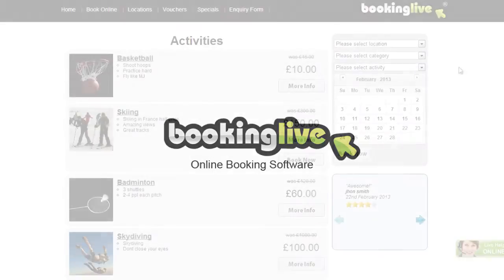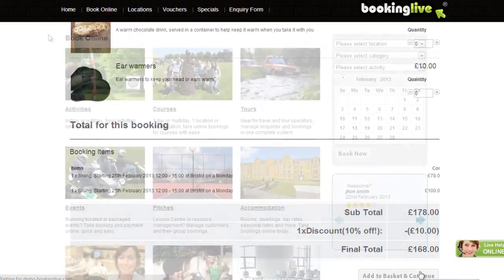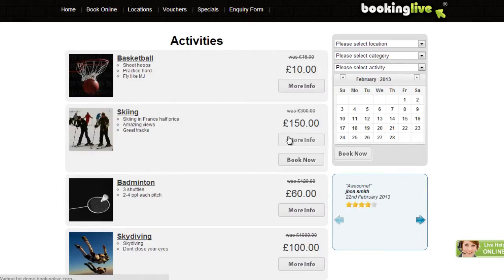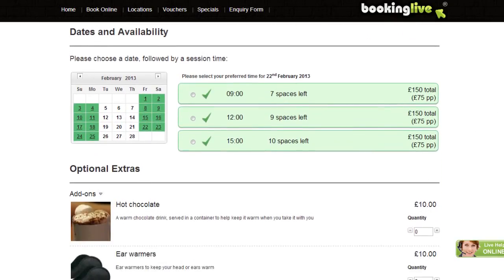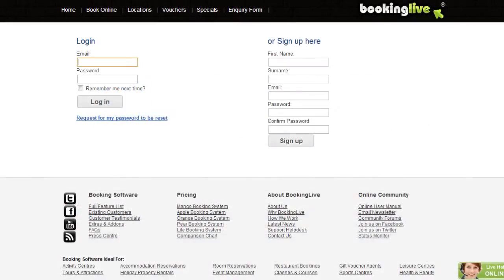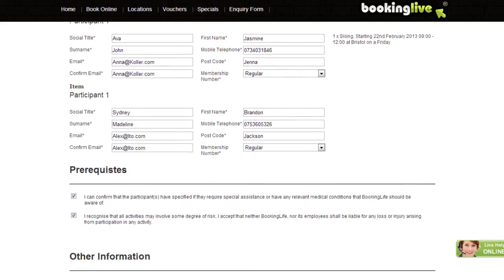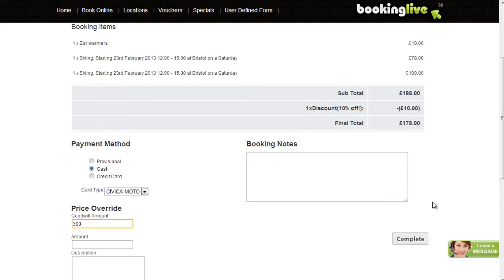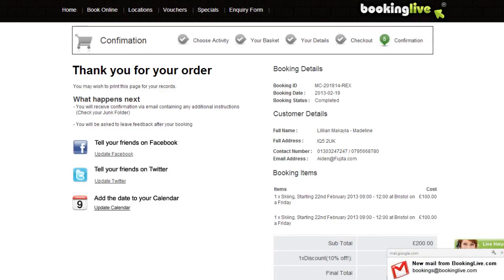How to make an Online Booking using Booking Live Software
Online Booking System Software

BookingLive is a powerful online booking system for any type of business that needs booking software to help manage their business, bookings and customers.

We have created an excellent customer booking experience and user journey - allowing your business to maximise its online sales potential.

BookingLive has an easy to follow 5 step booking process:

1) Booking Page: Choose the activity, date and time
2) Basket Page: View a summary of your booking
3) Billing Page: Enter the purchaser and participant details
4) Payment Page: Enter payment details
5) Confirmation Page: View confirmed booking details

BookingLive is the perfect partner to support companies who wish to manage website content, have a creative design, manage multiple online sales channels, reservations, marketing and accept mobile bookings - all with full remote training and support as your business grows.

BookingLive has integrations with leading software including wordpress, joomla, salesforce, Laterooms, highrise crm, microsoft dynamics to name but a few. Reservations, live availability and business reports - our online ebooking software allows you to run your business from one system, that is hosted on the cloud allowing mobile access. With over 30 interactive widgets you can integrate with social networking sites such as Facebook and Twitter, and you can even receive bookings via Facebook. The user friendly newsletter tool allows you to send email marketing campaigns via eg mailchimp and others include Yahoo weather, customer testimonials and more. API integration with our booking system is also available.

For more information on how to make a booking please